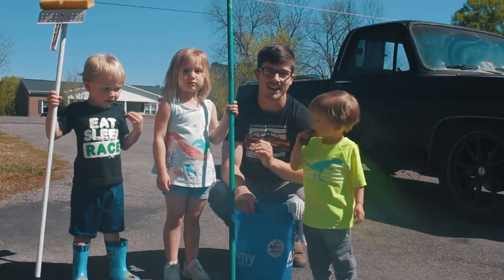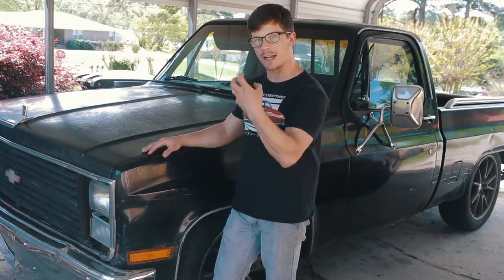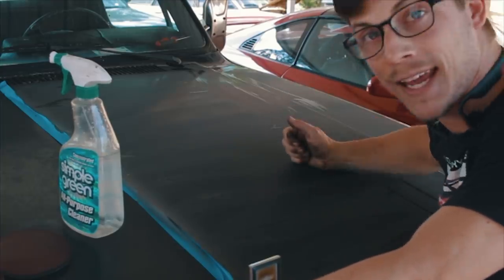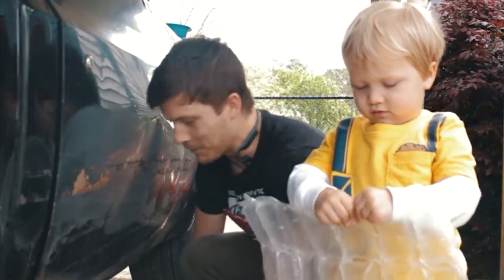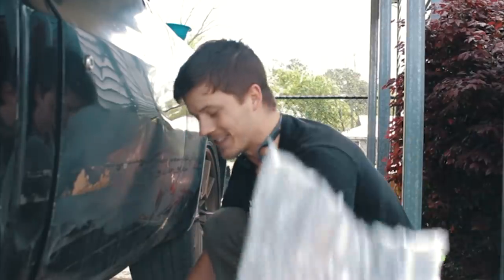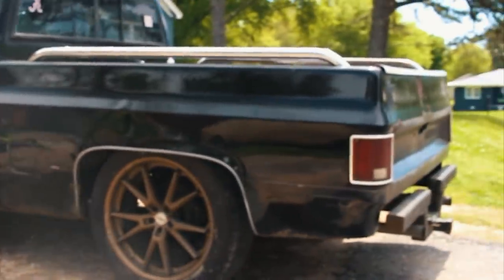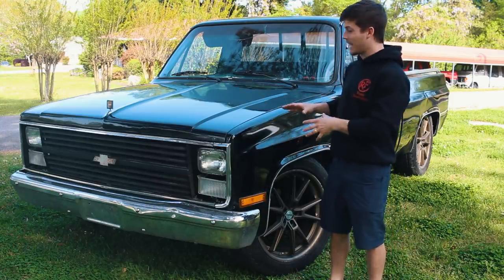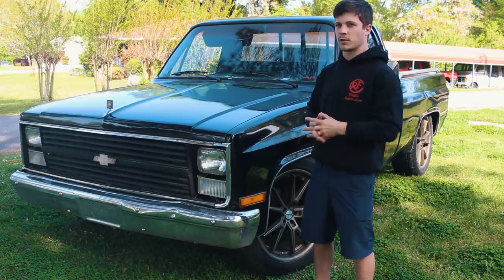$2000 BUDGET C10 CHALLENGE: FIXING 35 YEAR OLD PAINT!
THIS PAINT LOOKS INCREDIBLE! I COULDN"T BELIEVE THE RESULT!